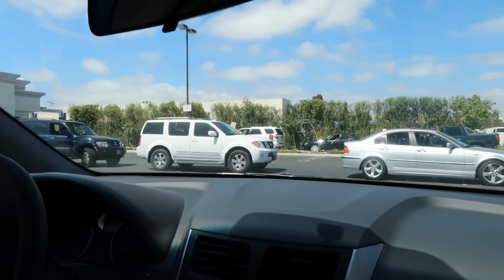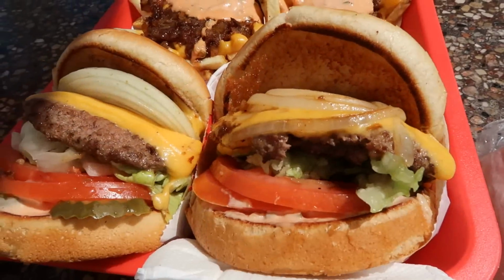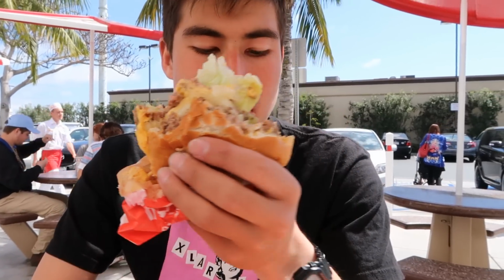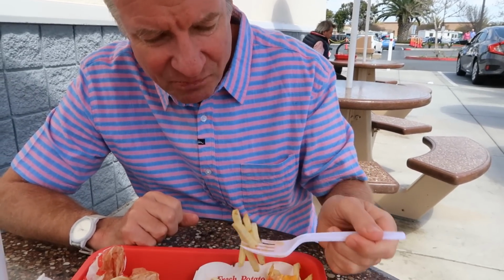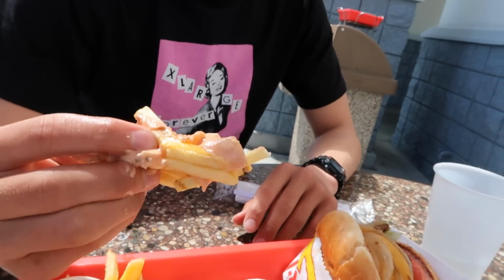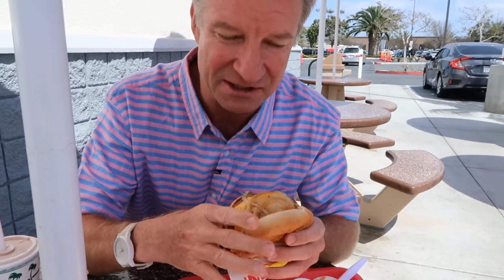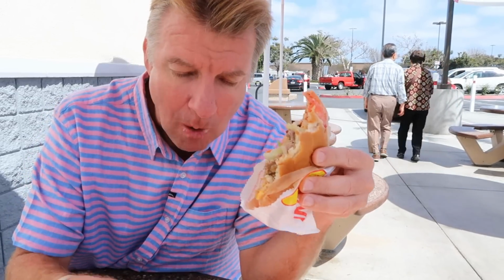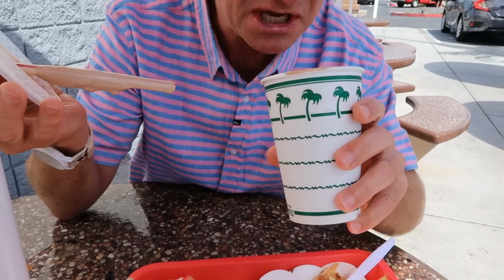In-N-Out Burger Special Menu - EMT #159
Eric Meal Time visiting my son in California for the secret menu at In-N-Out Burger.  What do we eat next in California?
To enter the giveaway for your chance to win a Get Some Snack Pack, comment on this video.  Three winners will be announced in next week's Eric Meal Time.